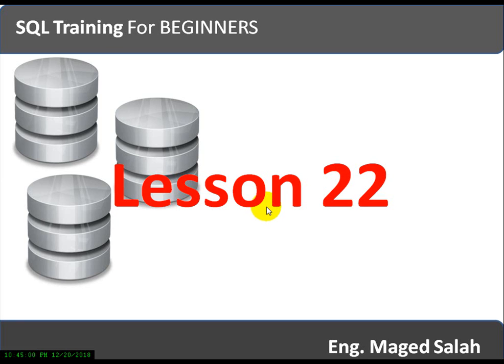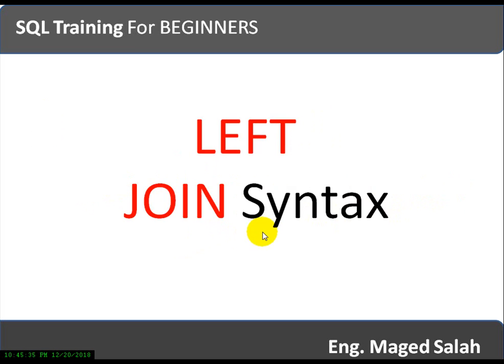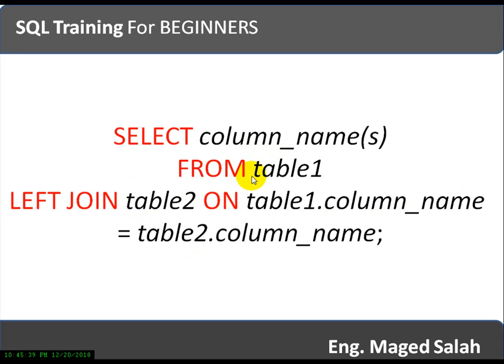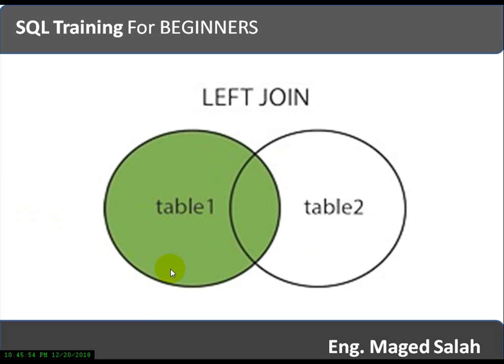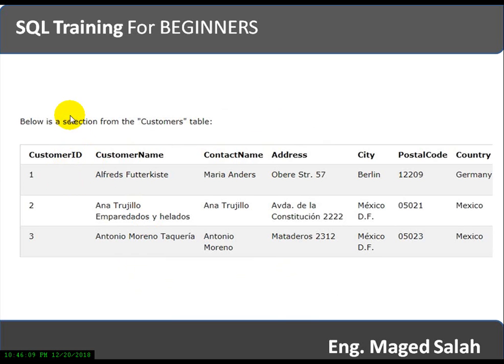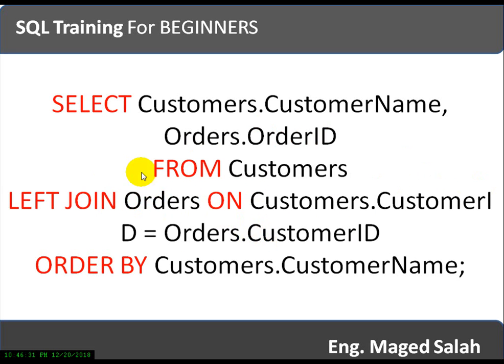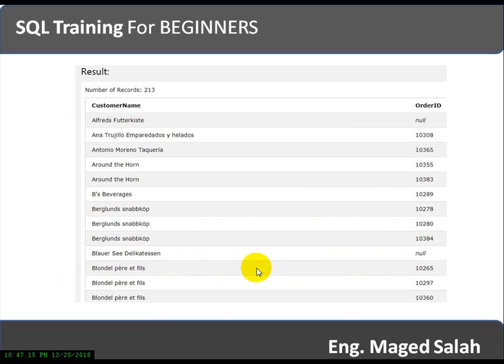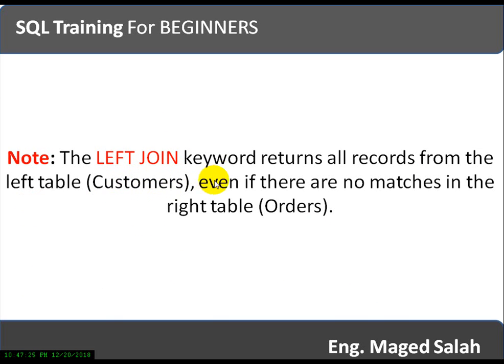SQL Training For BEGINNERS Lesson22 SQL LEFT JOIN Keyword